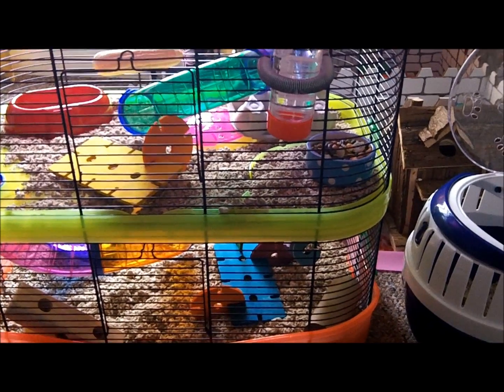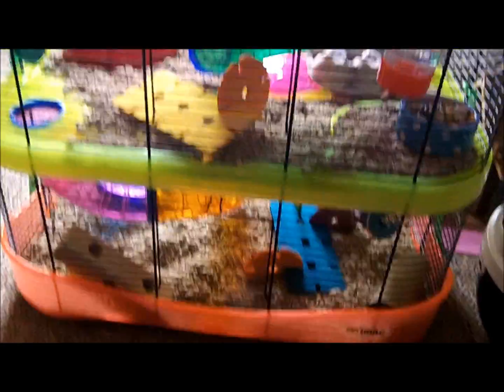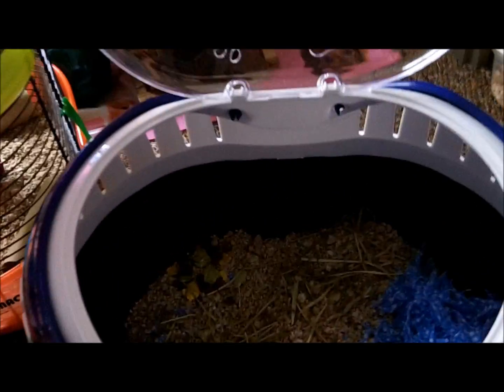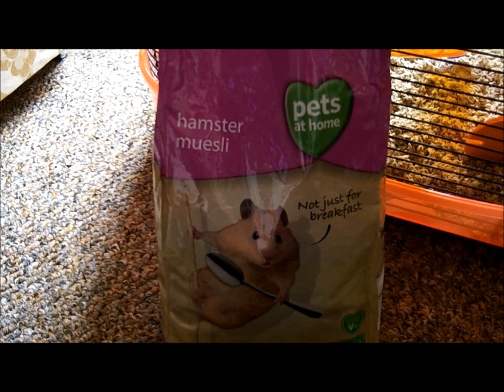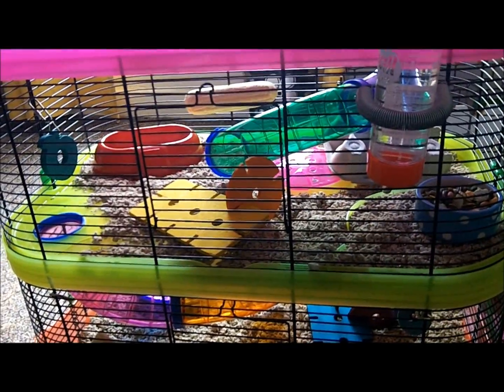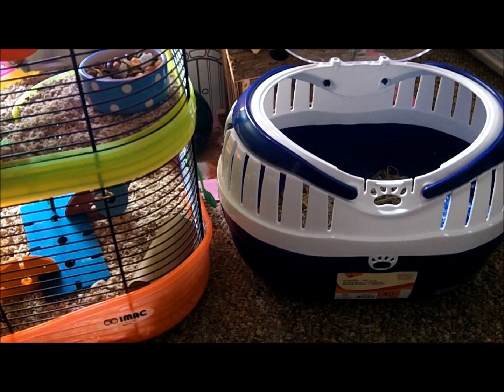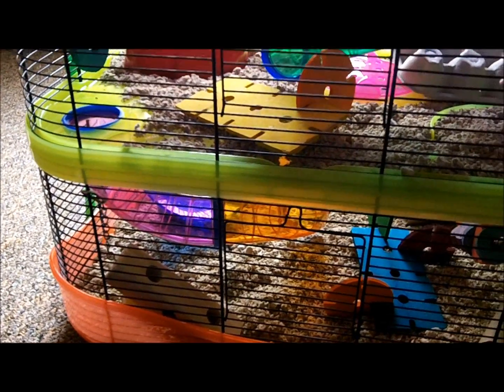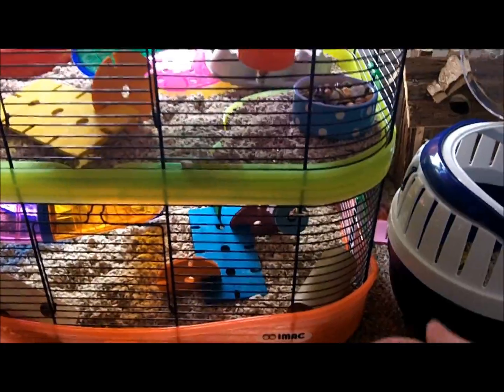Before bringing your hamster home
It is a good idea to do this, just to make the transition from shop/breeder to your home easier.